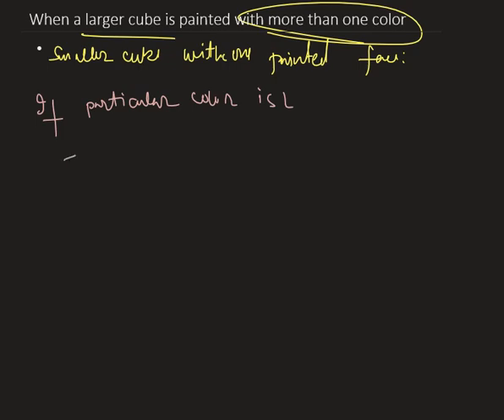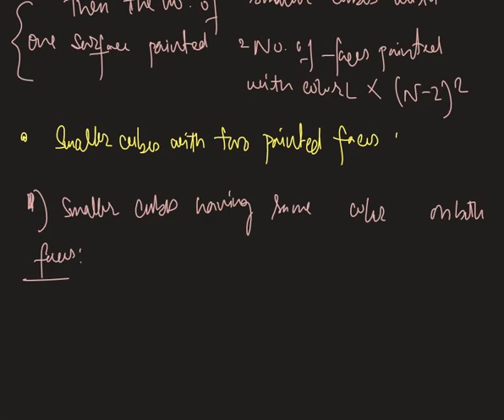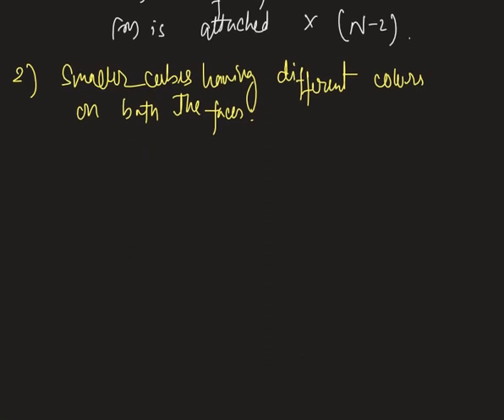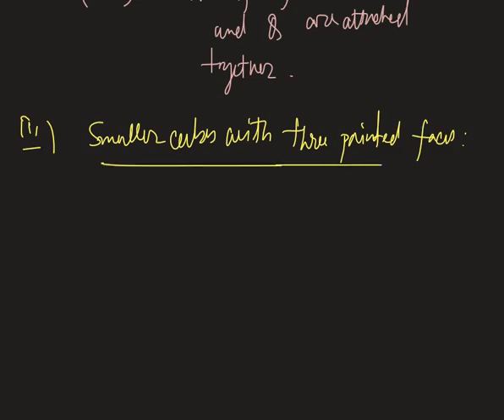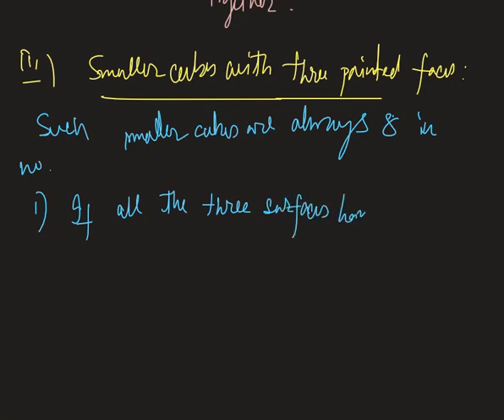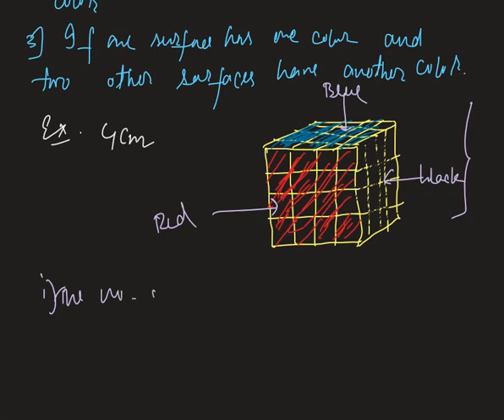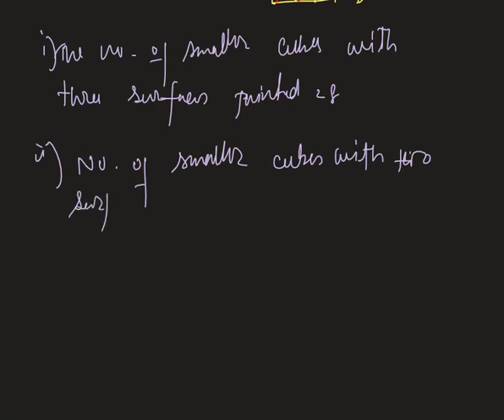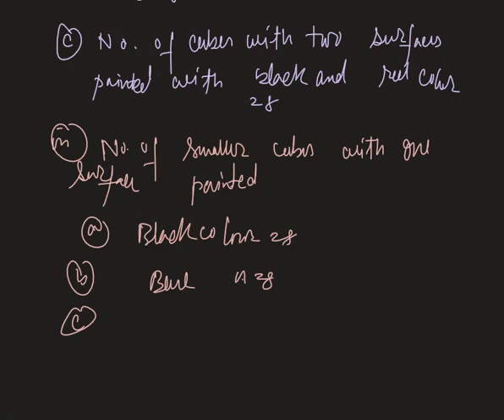WHEN A LARGER CUBE PAINTED WITH MORE THAN ONE COLOUR | REASONING | TIPS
IN THIS VIDEO WE WILL INTRODUCE YOU TO DICES A PART OF REASONING WHICH IS ONE OF THE MOST IMPORTANT  TOPIC FOR ANY COMPETITIVE EXAM DISCUSSED IN A VERY SIMPLE AND WELL DEFINED WAY TO HELP YOU CRACK YOUR  EXAM.